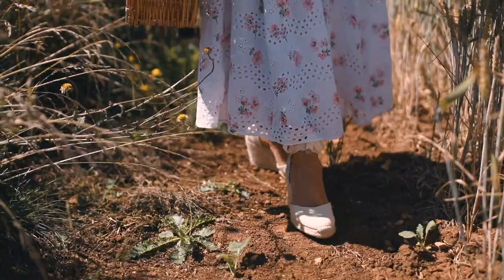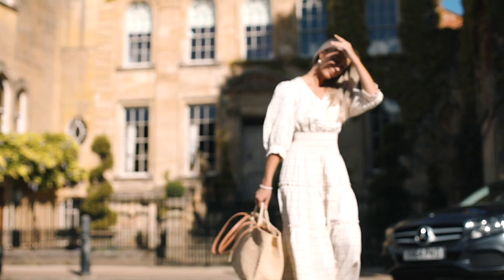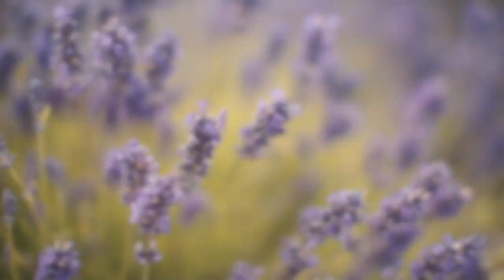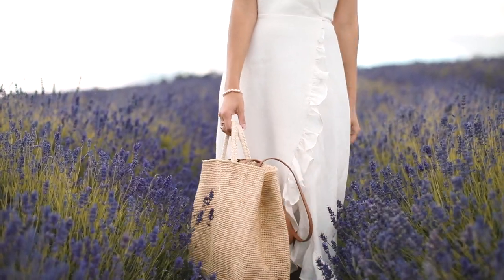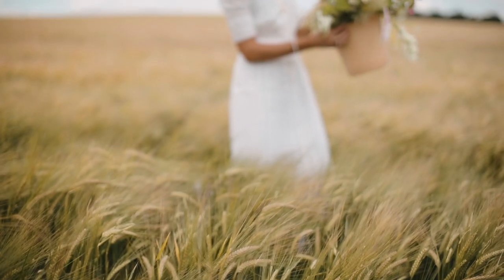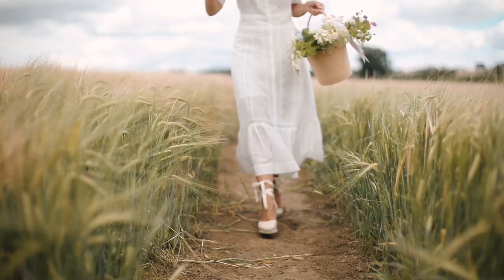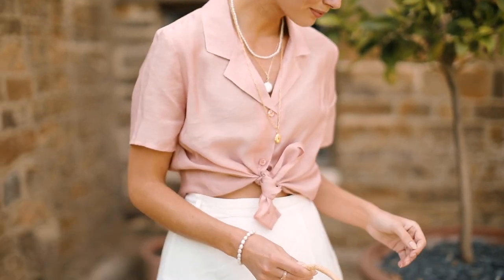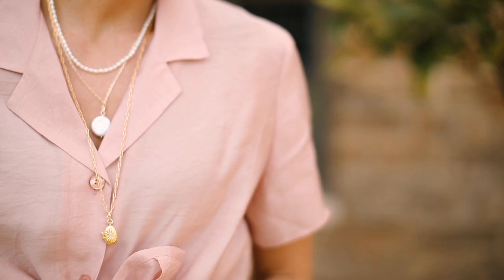COTSWOLDS LOOKBOOK - 5 PLACES TO VISIT & FIVE OUTFITS! // Fashion Mumblr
What I'm Wearing:

Outfit Five -